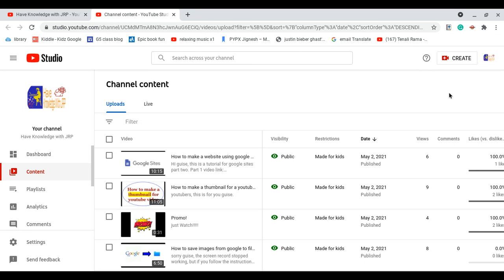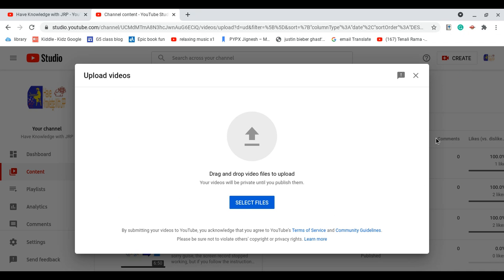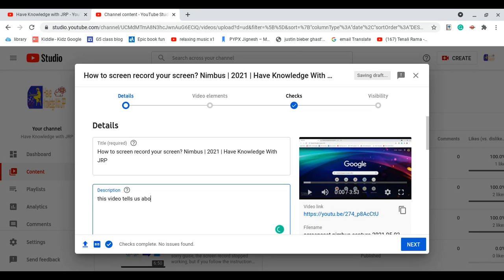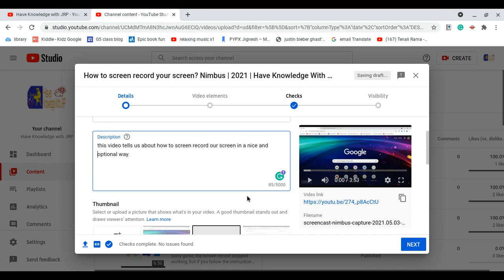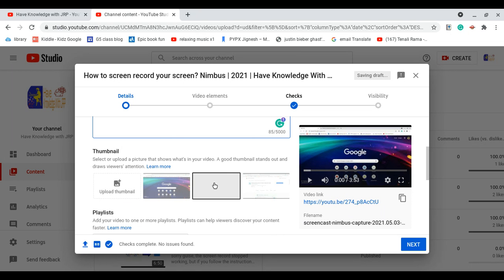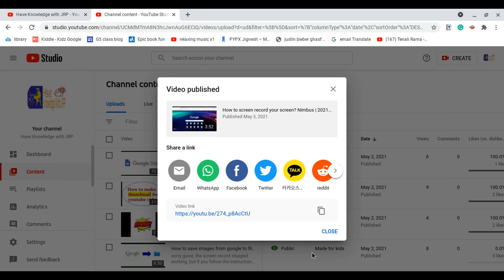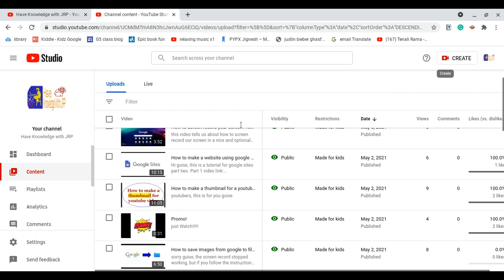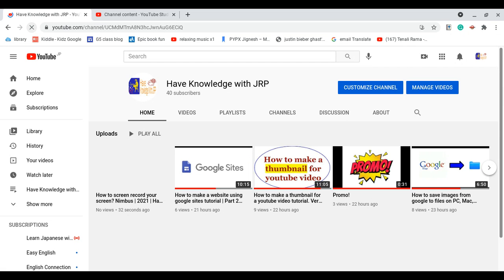How to make YouTube video? Very simple | 2021 | Have knowledge with JRP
this is how you make a youtube video!